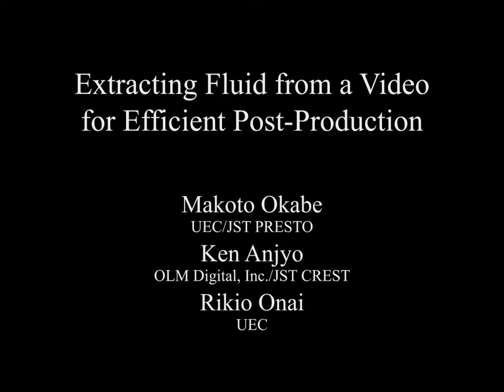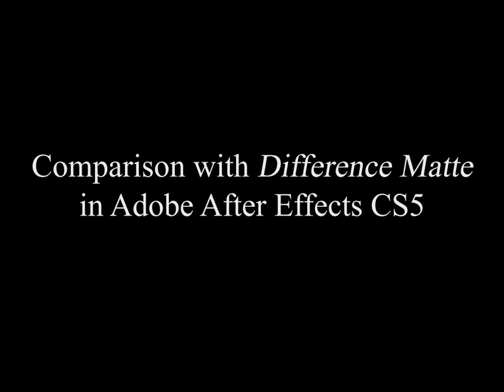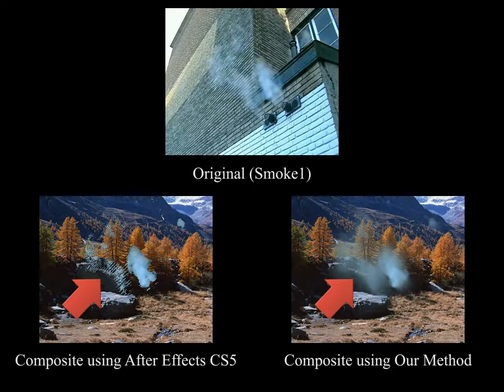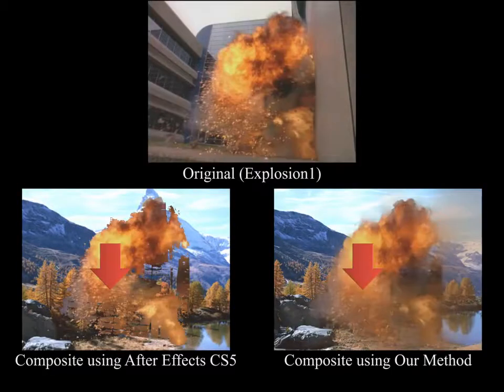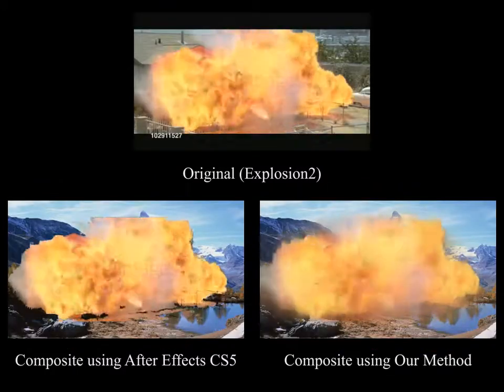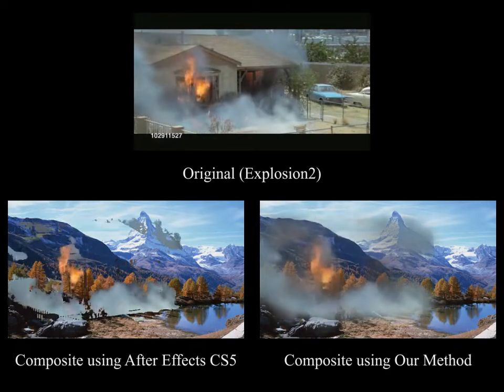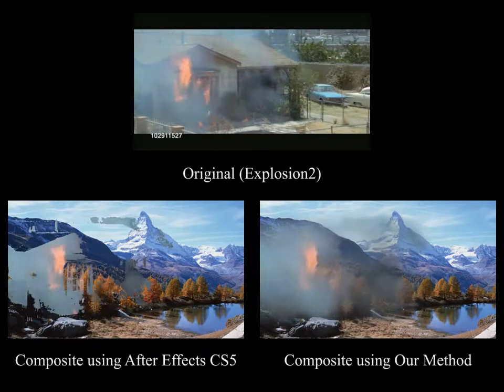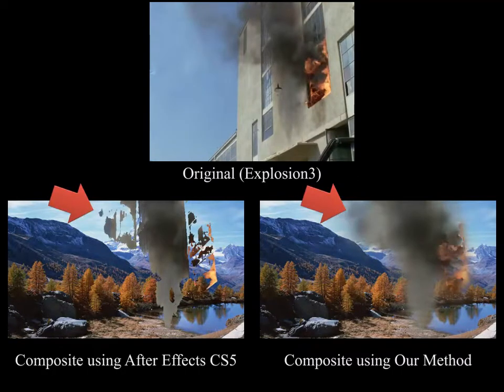Extracting Fluid from a Video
A method to extract fluids from a video that is captured outside a special studio.